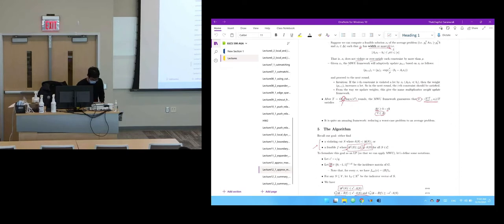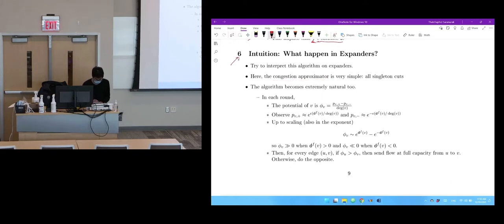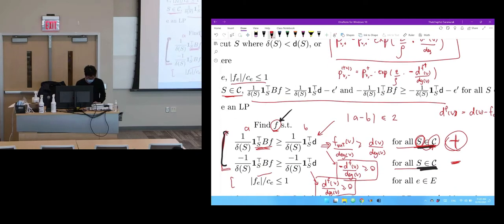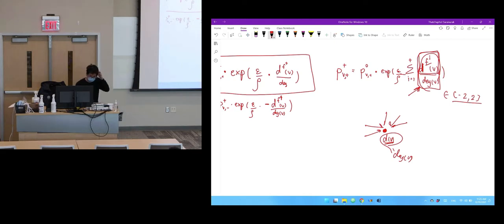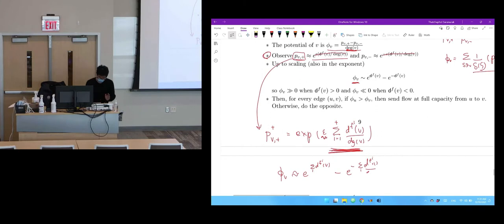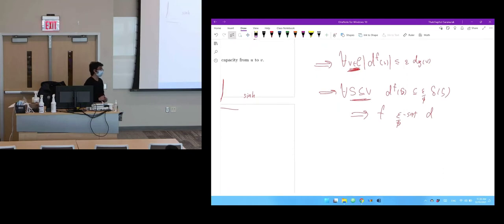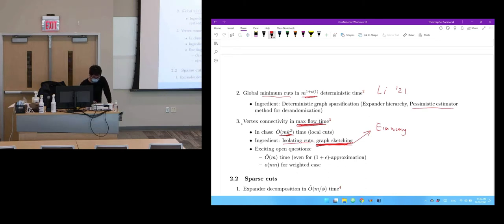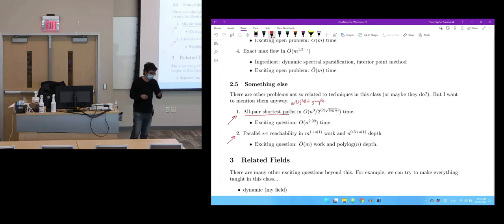Lecture 14.3 (12 10 2021) Summary